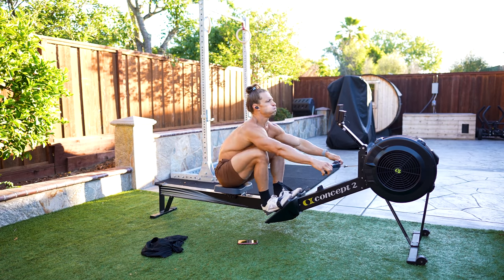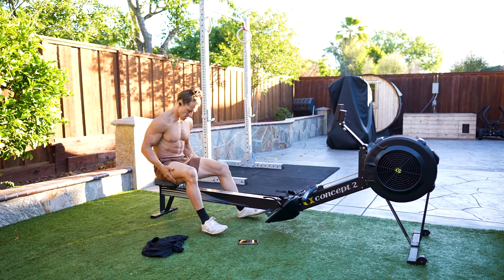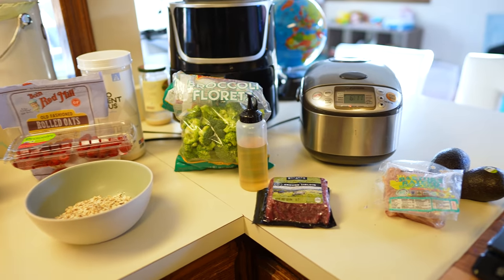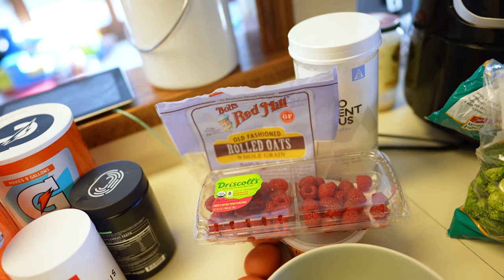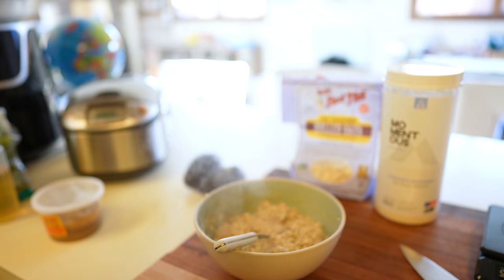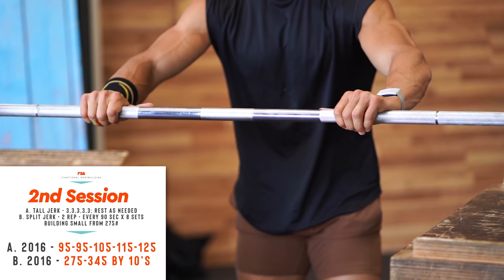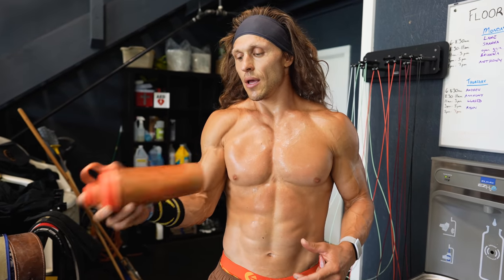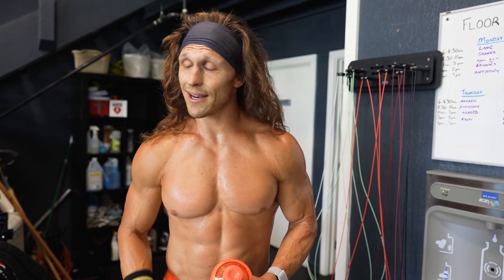Functional Bodybuilder VS CrossFit Athlete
After retiring from competitive CrossFit in 2016, people continue to ask me how I would do in competition now that I train solely to look good and move well instead of for performance.

So I dug back into my training journals and took on a full day of competition prep leading into 2016 Regionals, where I placed 3rd on my way to my last CrossFit Games appearance.

I'll show you the differences in how I trained then vs. now, how my nutrition has evolved, and how my times and weights stacked up!